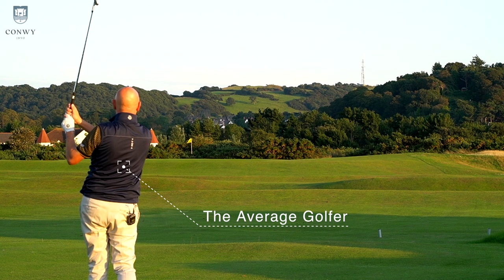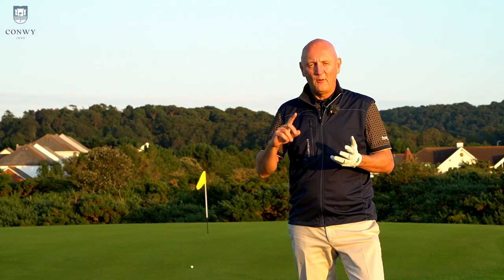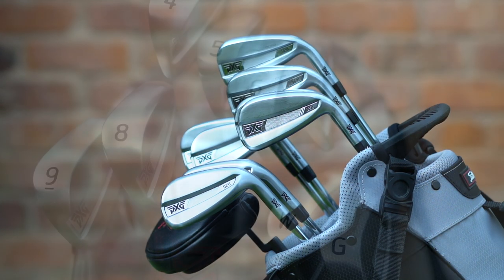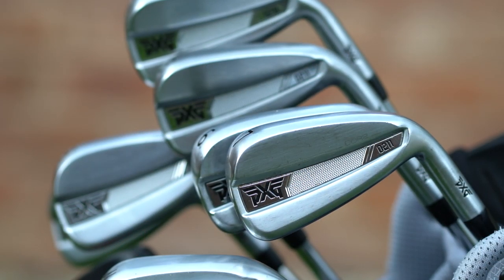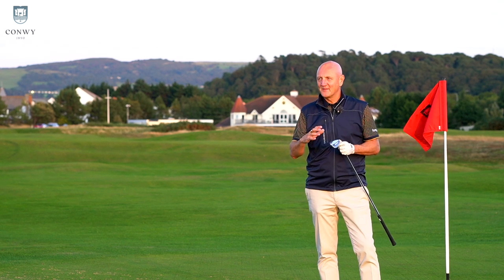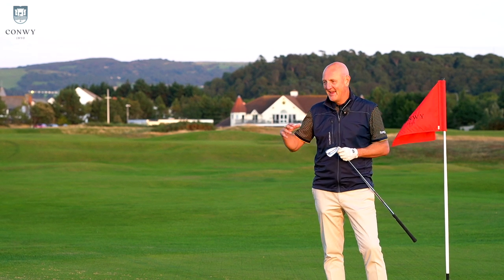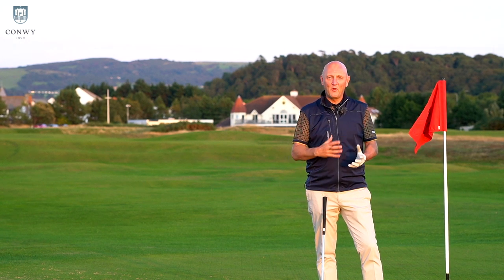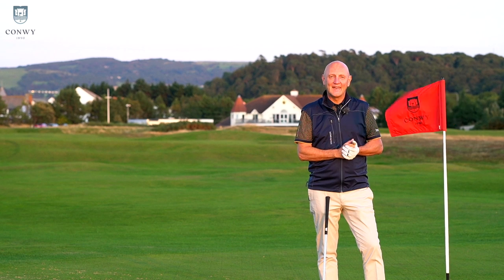3 months with PXG irons - Positives & Negatives!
I have spent 3 months playing golf with the PXG 0211 irons, how do I think they compare to latest iron releases such as the TaylorMade P790, Callaway Apex 19?